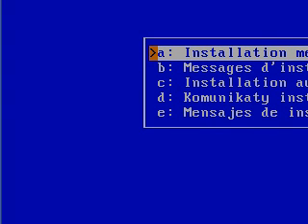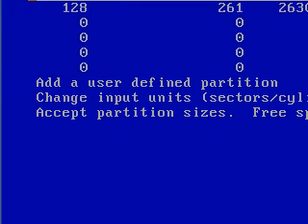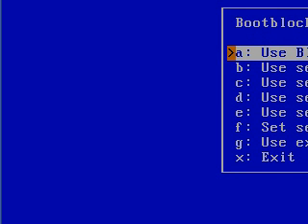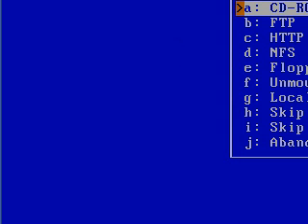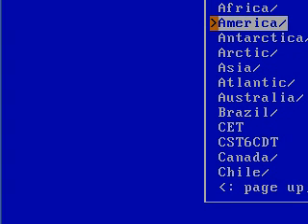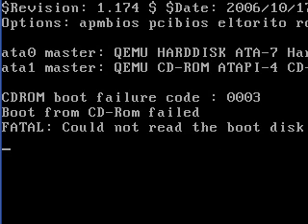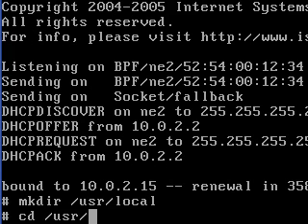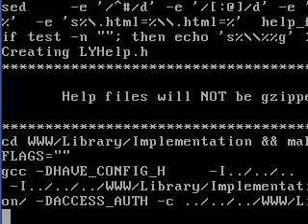StudyBSD.com: How to Install NetBSD - Part 1 [Repost]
StudyBSD.com Presents: Installing NetBSD Part 1.

Cropped to make the text more readable, however you get to see less of the process